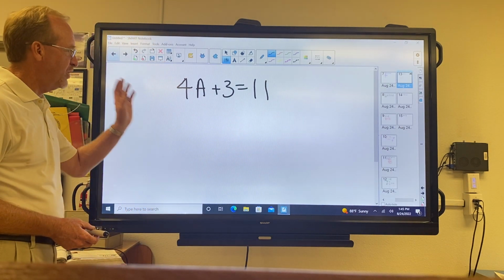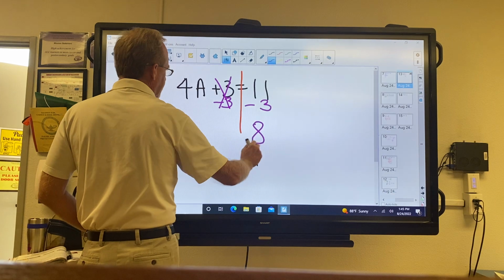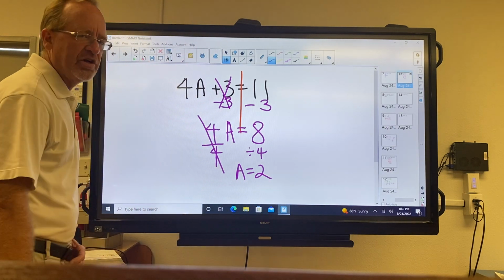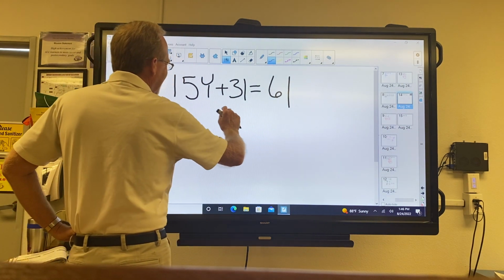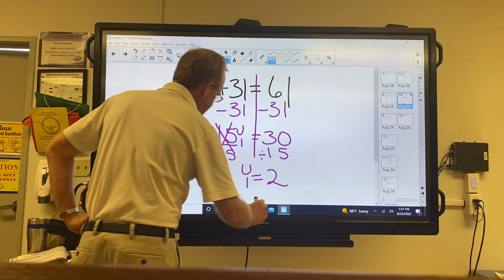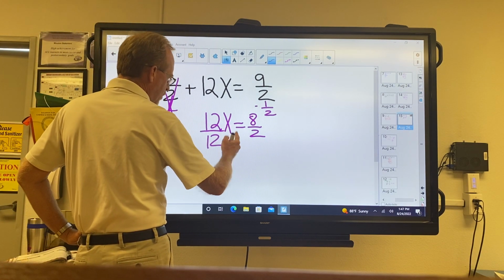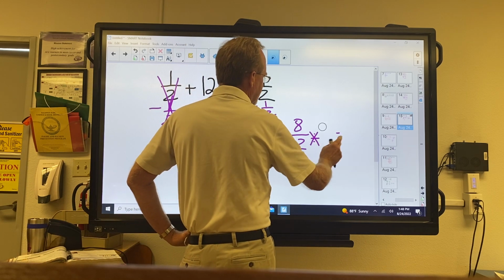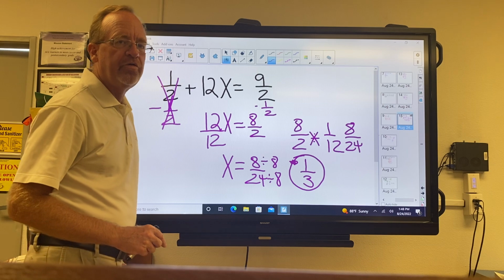Equations Part 5